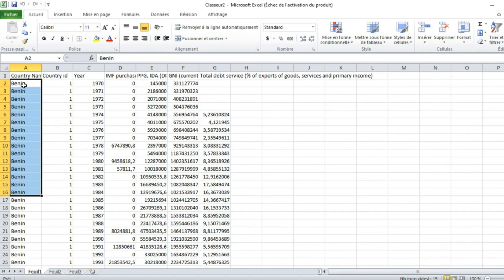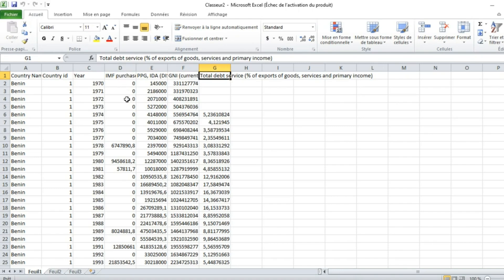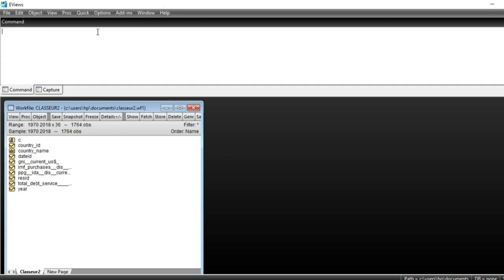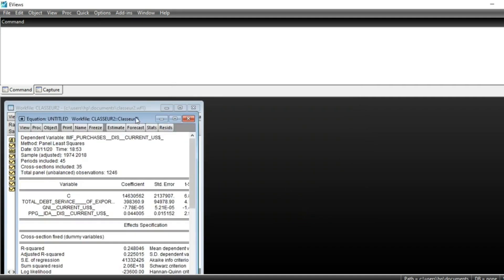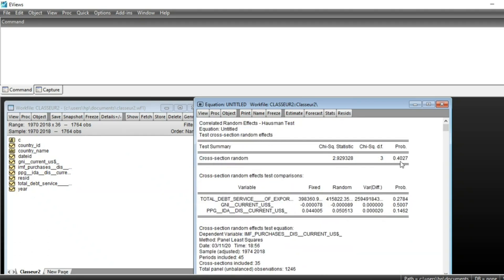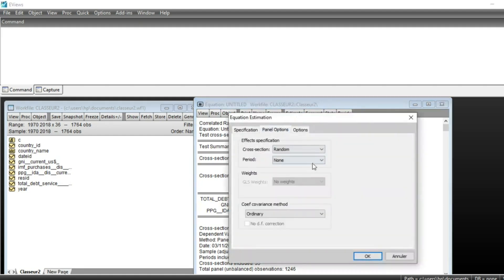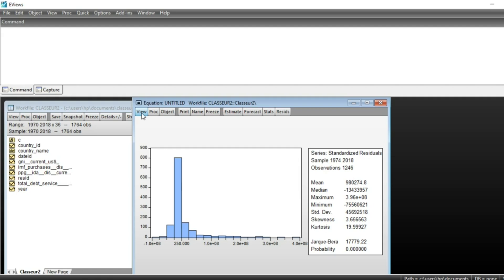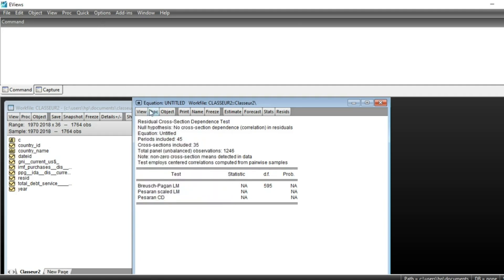Mastering Panel Data Analysis in EViews: Complete Guide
Dive deep into panel data analysis using EViews with this comprehensive tutorial. Learn essential techniques, tips, and tricks to analyze panel data effectively and unlock valuable insights for your research or business.

2)-if you are a fan of video games do not hesitate to go to Instant Gaming via the